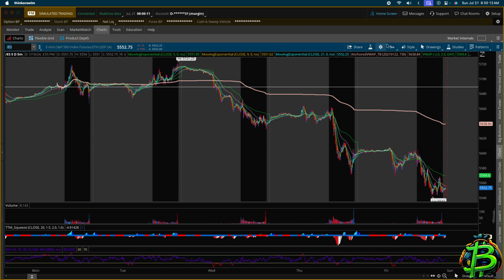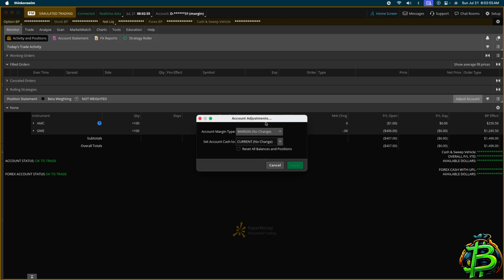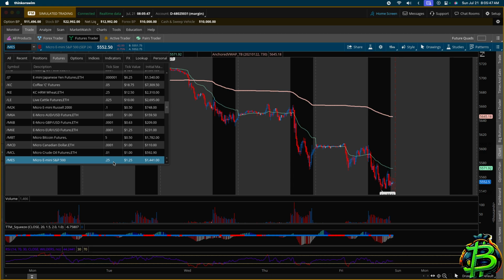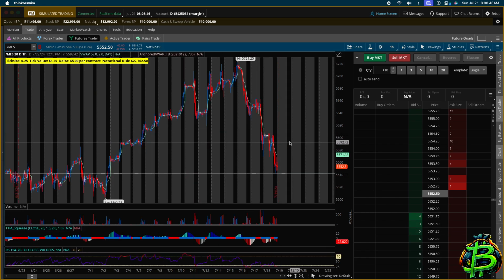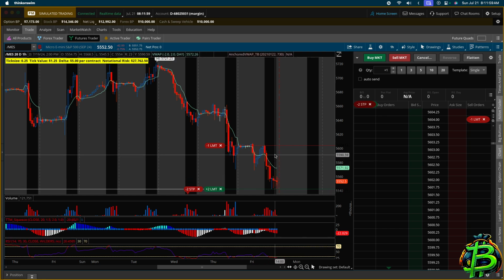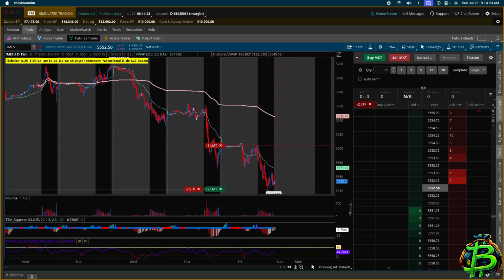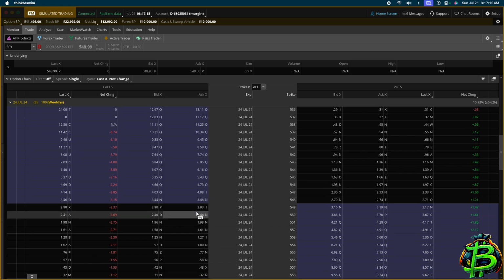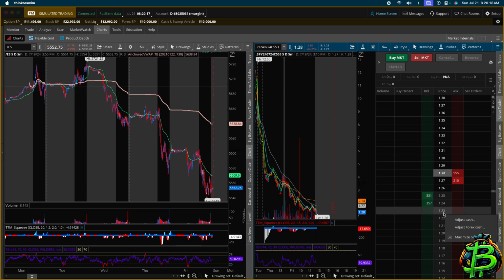ThinkorSwim Futures: Complete Walkthrough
Just a brief tutorial on how to trade futures on the ThinkorSwim Platform